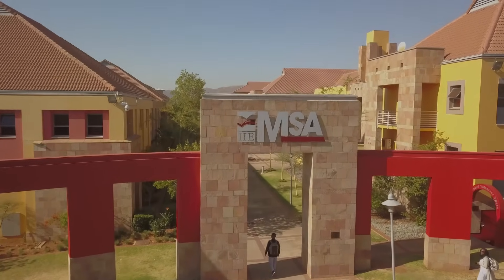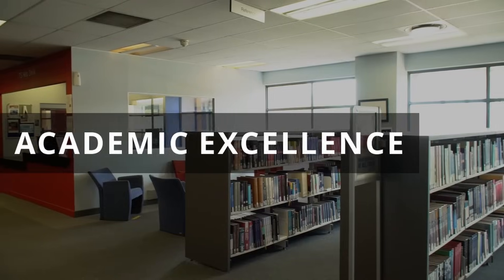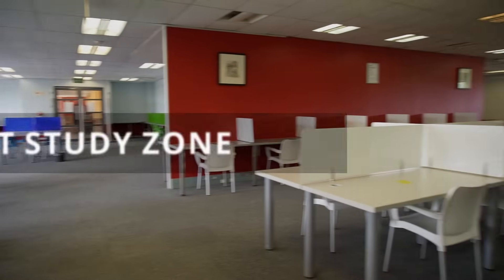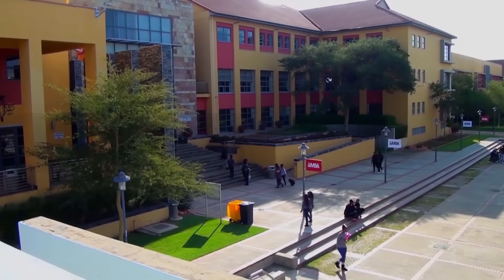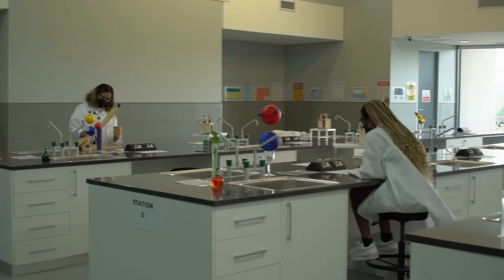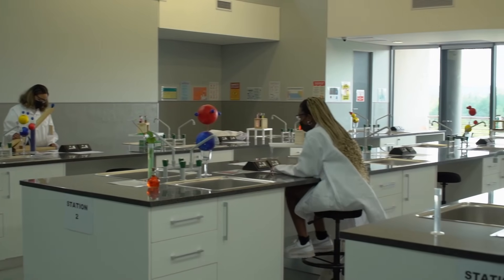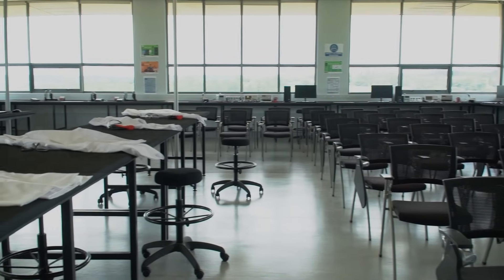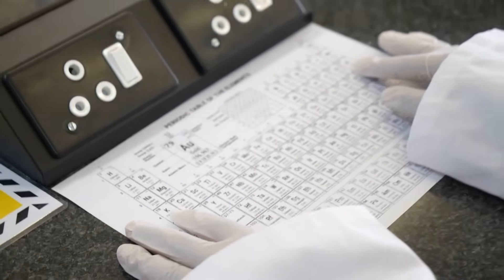IIE MSA - Library and Engineering Labs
We want to show you some of the unique features of the campus: the IIE MSA Library and Information Centre; the recently launched state-of-the-art Engineering Labs and other teaching facilities